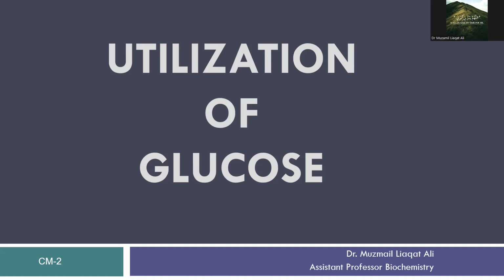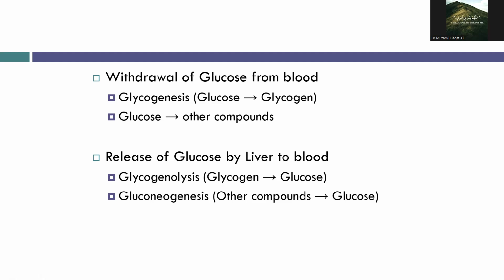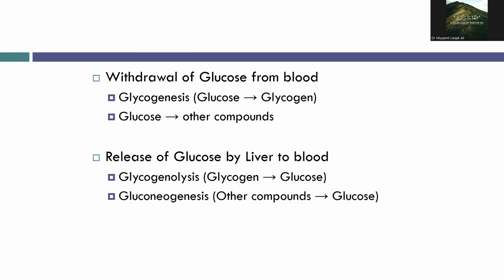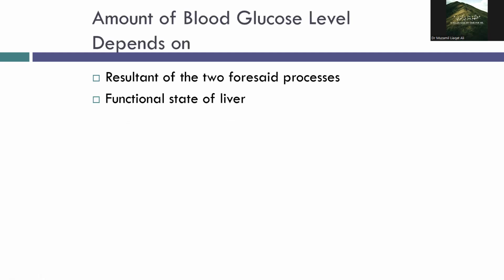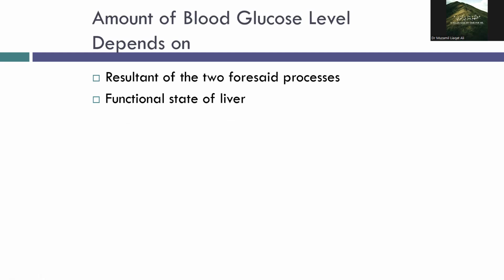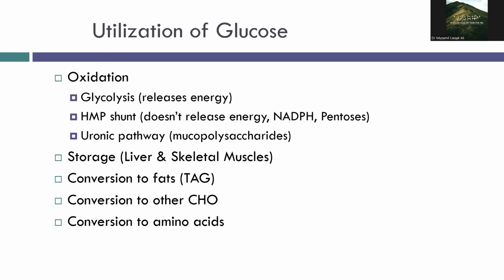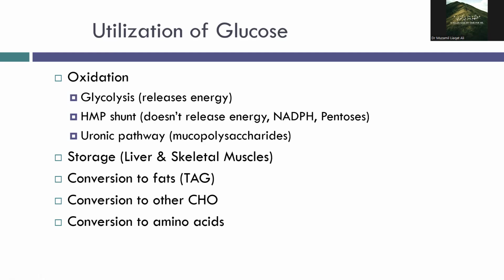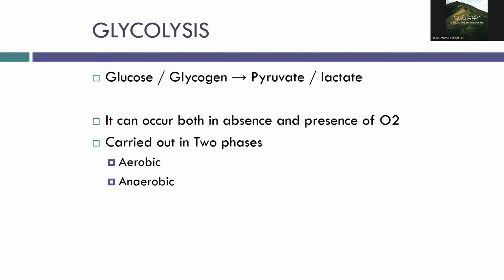Utilization of Glucose & Energy Balance & Clinical Correlations | Medical Biochemistry Lecture 2A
In Lecture 2A  of our Carbohydrate Metabolism series, Dr. Muzamil Liaqat Ali (Assistant Professor of Biochemistry) delivers a clear and detailed explanation of the utilization of Glucose and the complete Glycolysis pathway.
You will learn:
• How blood glucose is withdrawn or released by the liver
• Major fates of glucose (oxidation, storage, conversion to fat)
This lecture builds directly on carbohydrate chemistry and digestion/absorption, forming the foundation for understanding diabetes, hypoxia, exercise metabolism, and many exam-oriented questions.
Perfect for MBBS, BDS, Nursing, and all medical students preparing for university exams, NEET-PG, FMGE, and USMLE.